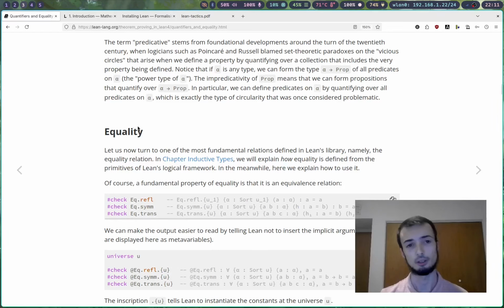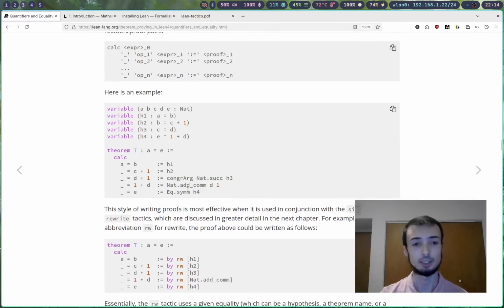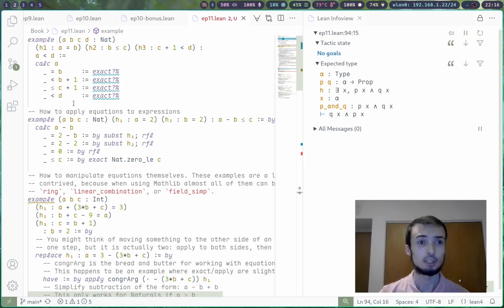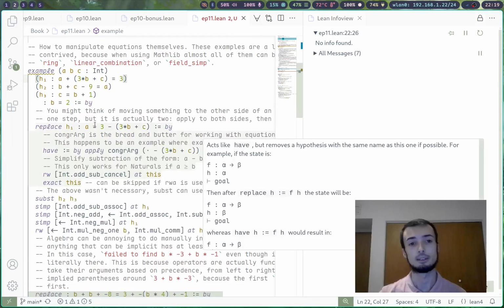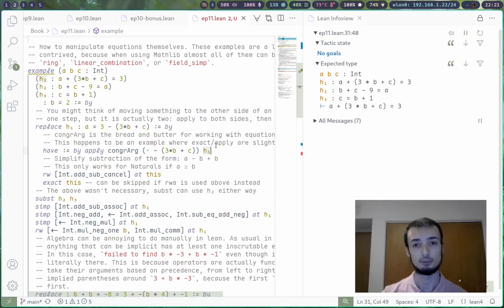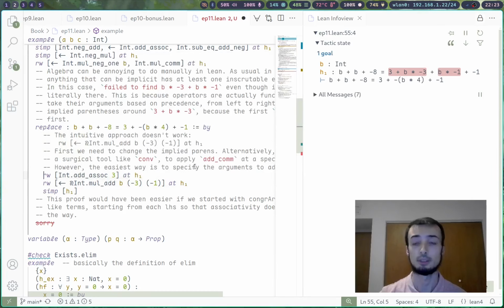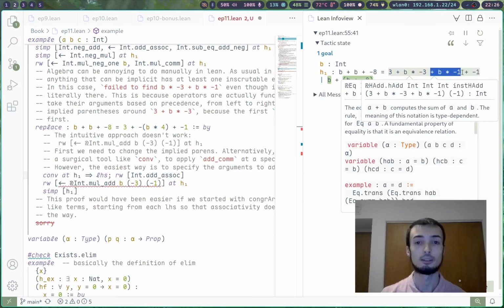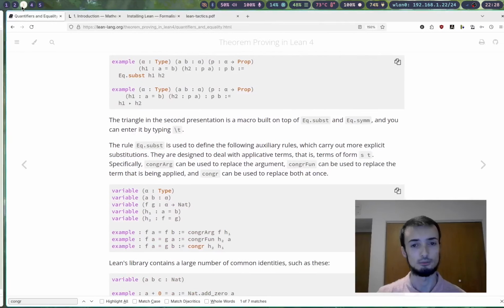Lean4 Beginners #11 - Equational Reasoning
An introduction to working with equations in lean.

Correction: The issue at 11:30 isn't with add_assoc not recognizing `-b*3+b*-1`, but rather Int.mul_add which can't "see" inside the implicit parenthesis around `3 + -b*3`.